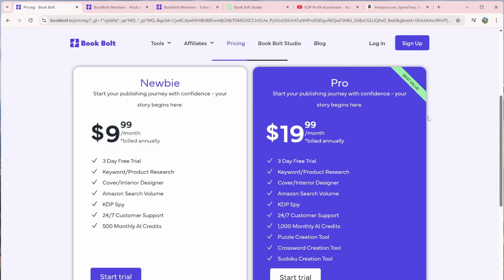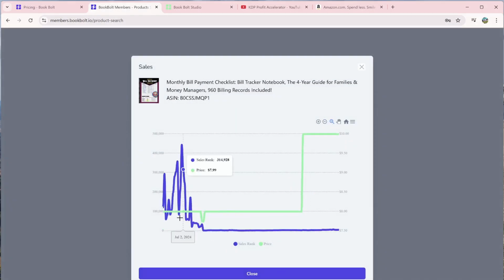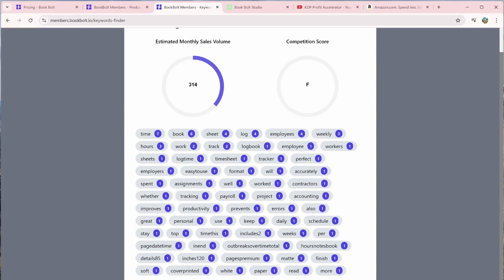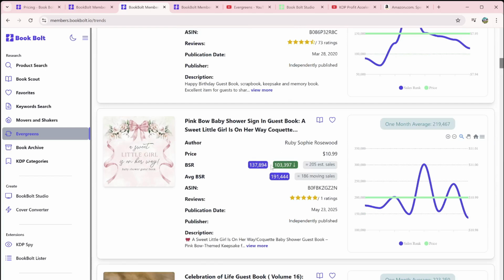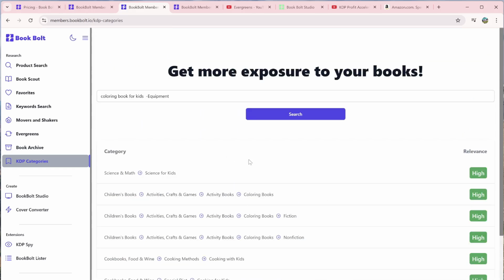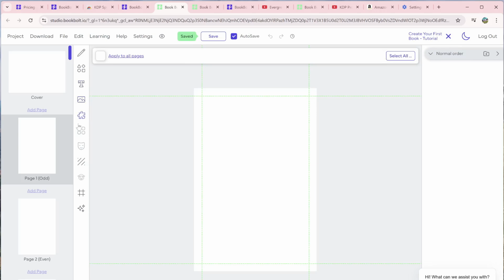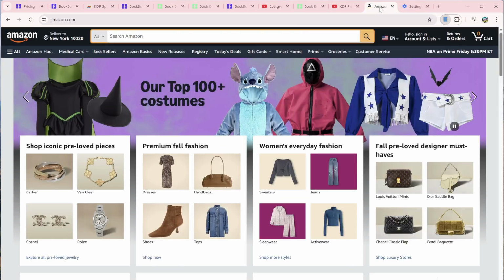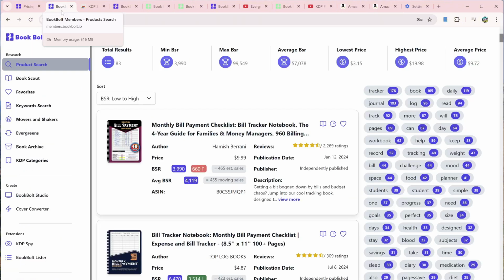Book Bolt 2 0 Walkthrough, New Awesome Features, Bookbolt Review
In this video, I will show you the new Book Bolt 2.0 features.